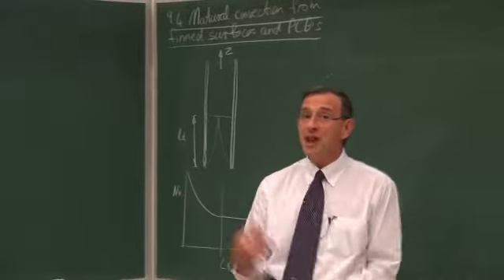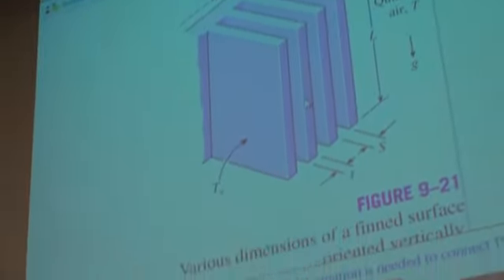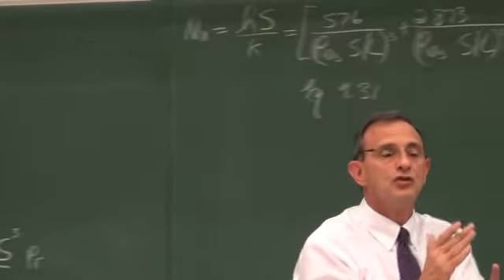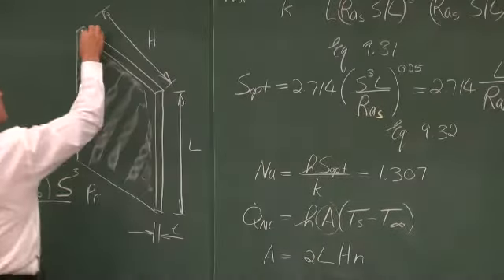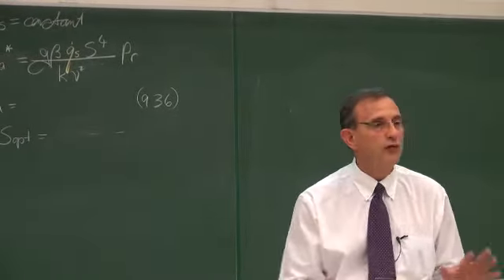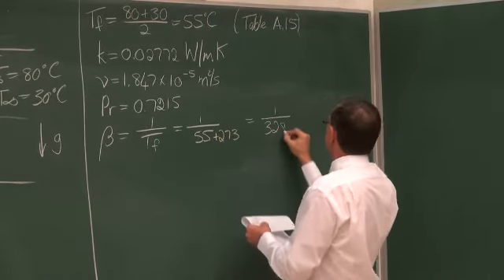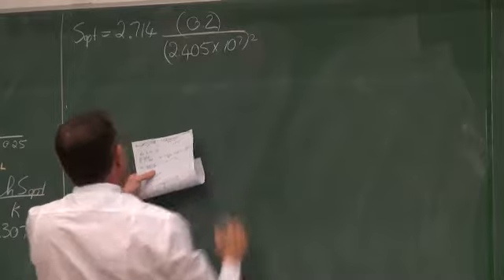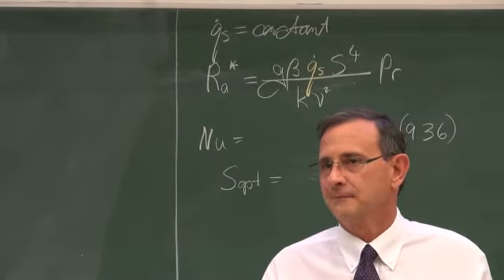Lecture 29 (2013). Natural convection from finned surfaces and PCB's (printed circuit boards)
Lecture 29 (2013). Natural convection from finned surfaces and PCB's (printed circuit boards). Material based on the textbook of Cengel and Ghahar.